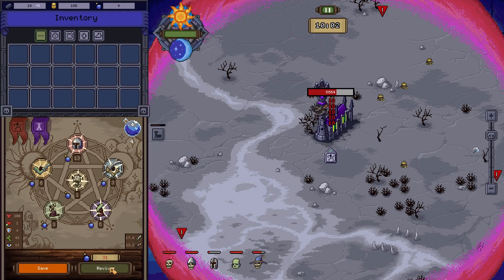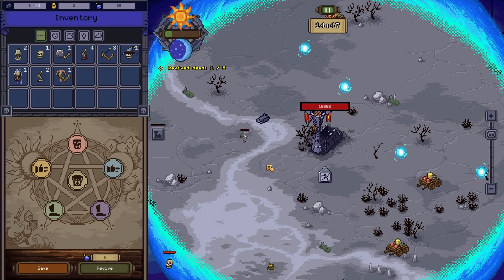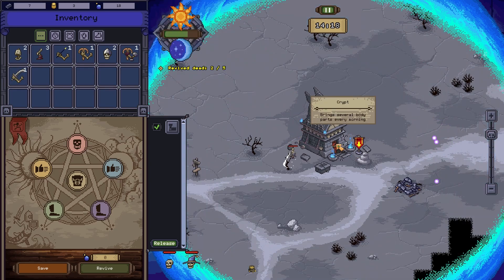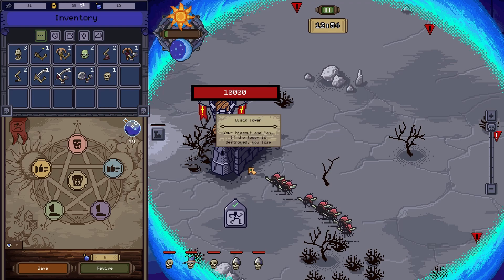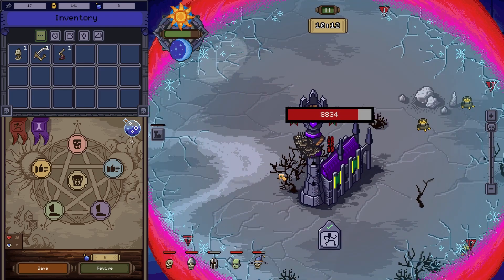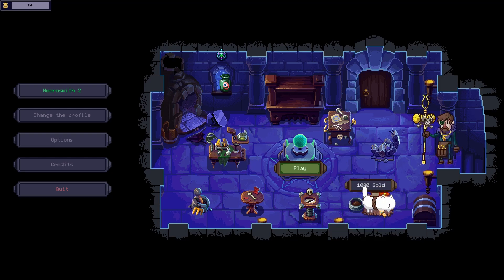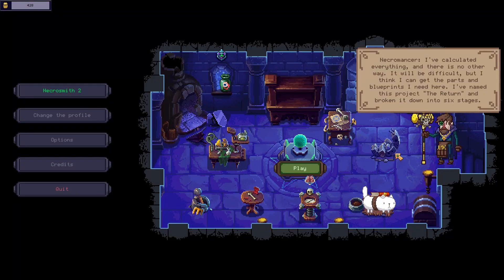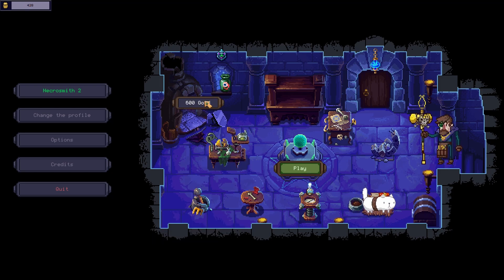ARISE MY LEGIONS! - Let's Play Necrosmith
This is Necrosmith, a fun and quirky game where you throw together body parts and create undead beasts to gather more body parts to get more undead beasts.
Oh and escape the badlands, yeah there's also that.